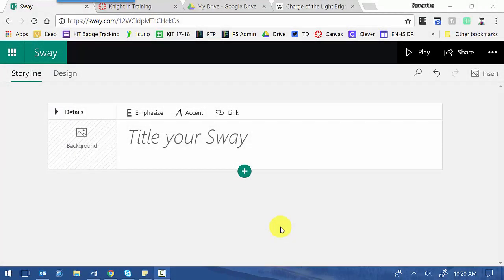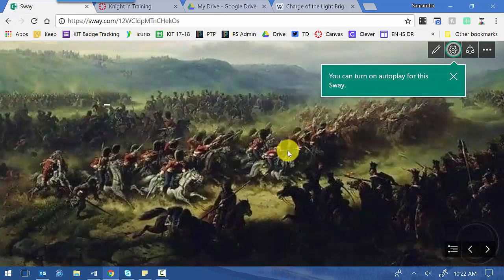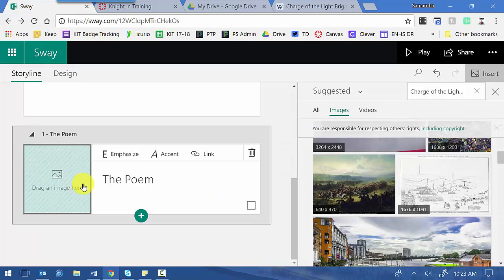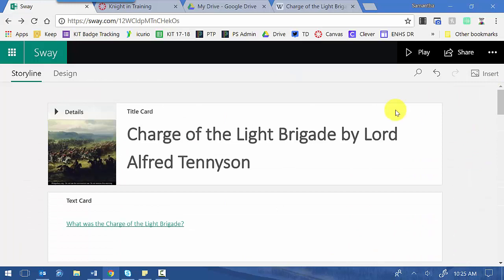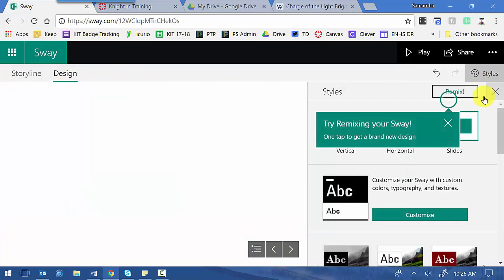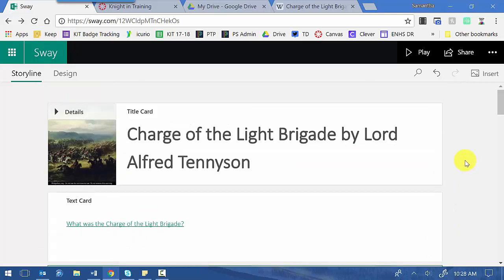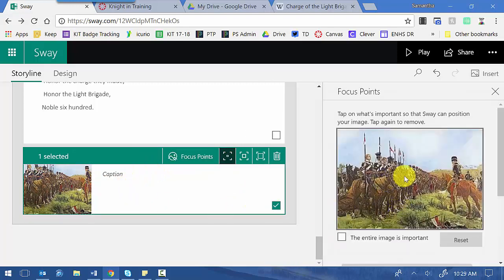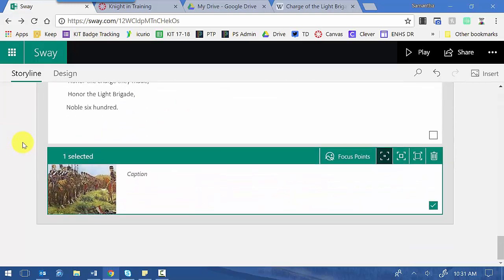Microsoft Sway : Adding Content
How to add content to a new Sway